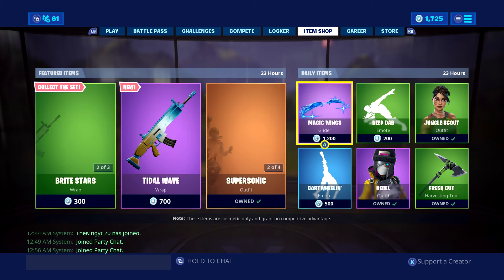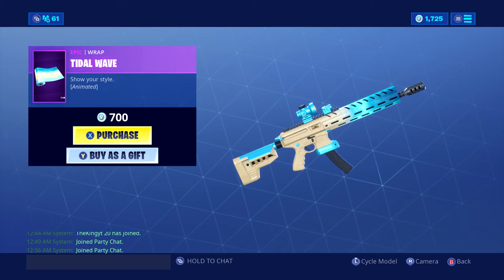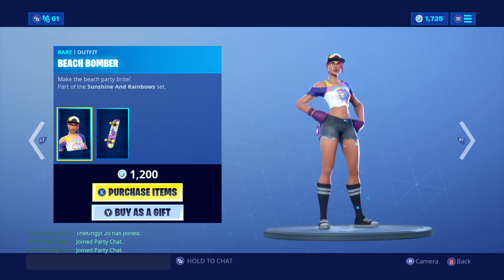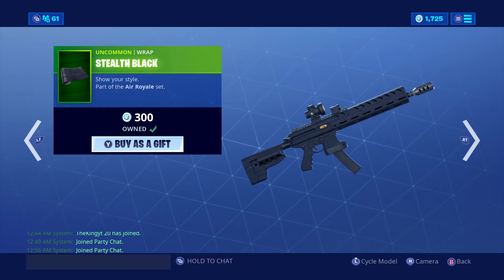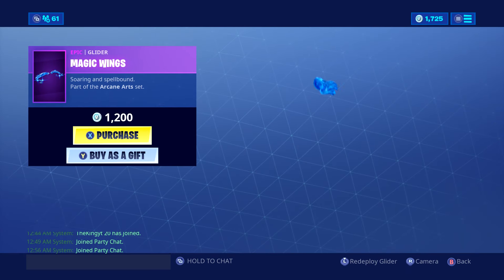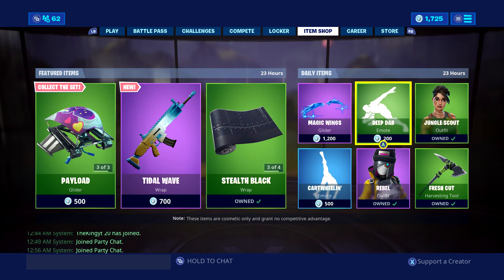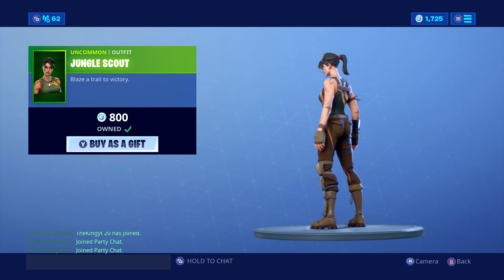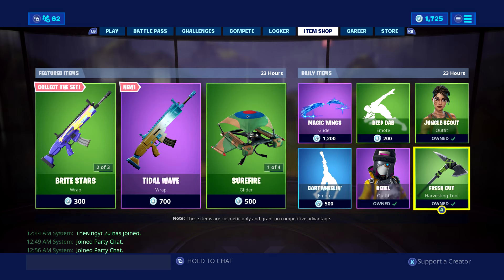The *NEW* Animated Tidal Wave Wrap In Fortnite Battle Royale - Item Shop Review!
The NEW Animated Tidal Wave Wrap in Fortnite battle royal is it worth the COP?

► Support me in the Fortnite Item Store - B3AR

:) I Make Daily Gaming Videos, Giveaways, Daily Fortnite Item Store And Much More! And I have A Load Of Fun Doing It.

Before Anyone Else Says It, Welcome To The Bears Army. You Are A True Trooper Of Mine!

.                                               Merch

► Fan Mail - Bear

• 33 Clifton Road, Greater Manchester, Wigan, WN4 0AZ

- Bear

Video uploaded & owned by Bear